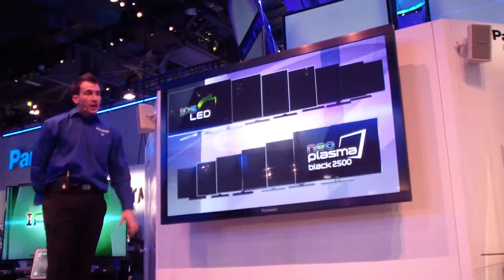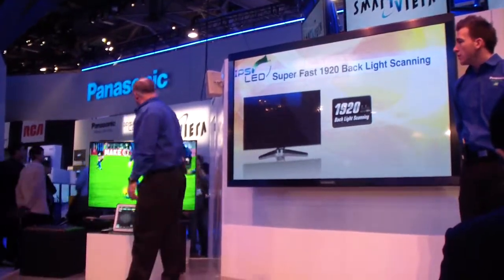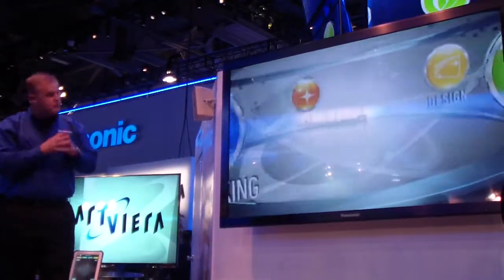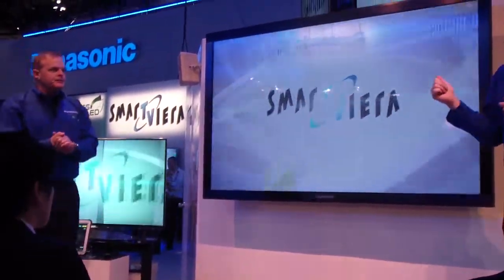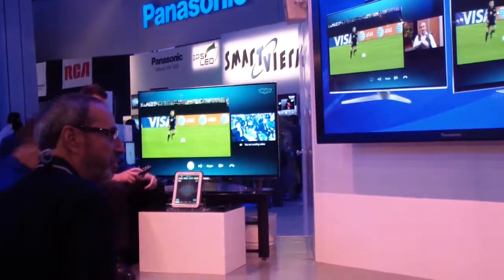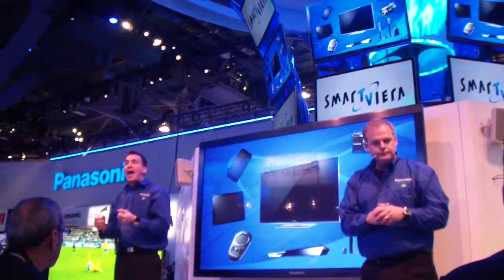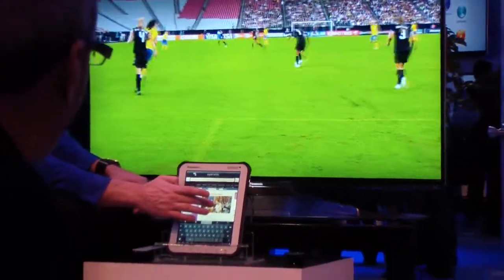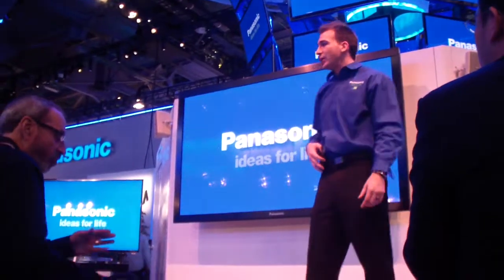Panasonic 2012 LCD PDP TV Lineup Demo CES 2012